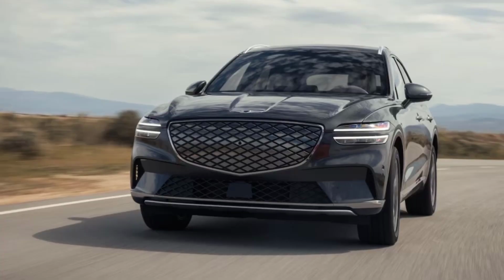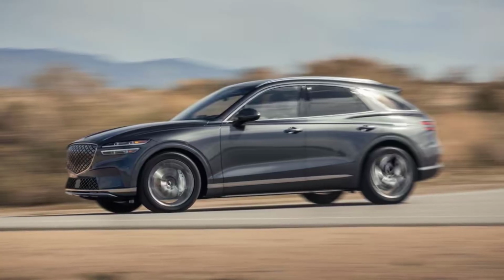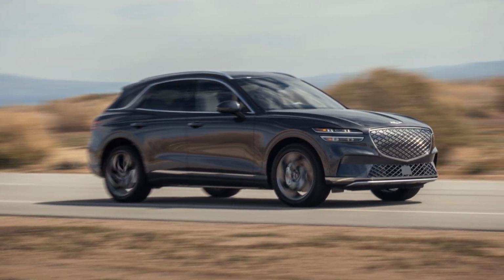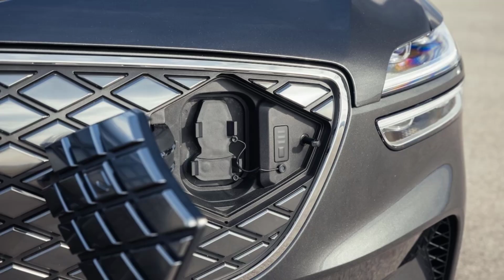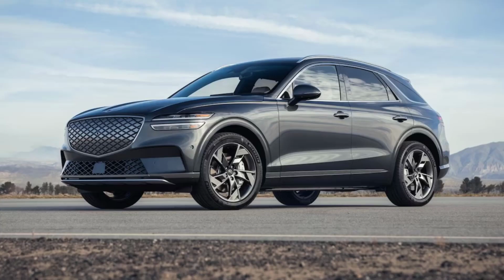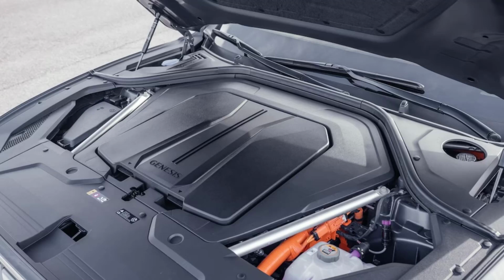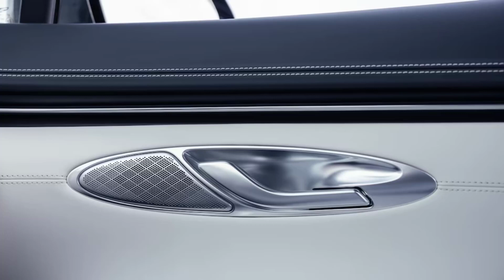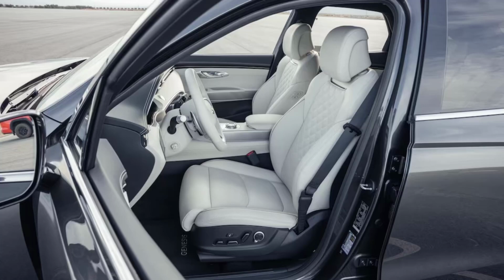2023 Genesis Electrified GV70 First Test: A Luxury SUV That Happens to Be an EV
Maybe you find yourself turned off by the design that rules so many of today's EVs. Maybe they look goofy or strange to you. Maybe you like the idea of EVs, but you don't need to virtue signal it to everyone else on the road. For those of you in the aforementioned camps, there are an increasing number of vehicles like the upscale 2023 Genesis Electrified GV70—a sleek and stylish SUV that also happens to be electric powered.
That last bit is the most compelling thing about this new Genesis EV. In case you weren't aware, the GV70 already exists with a gasoline engine—it's so good, in fact, that we crowned it our 2022 MotorTrend SUV of the Year. The Electrified GV70 builds on that excellent SUV by offering something just as smooth and luxurious, albeit much quieter and with more power.
It's not all good news. As with most EVs, our testing data indicates that its real-world highway range is lower than advertised. But it counters that negative with quick charge times when hooked up to a DC fast charger. And a weekend spent with the electric GV70 also revealed it to be a highly pleasant commuter with an agreeable nature. It's not the fastest or sportiest electric SUV out there, and that's OK; expecting it to be anything else would be missing the point.